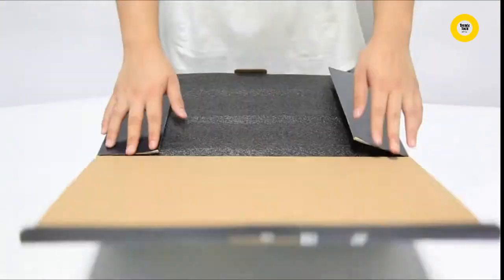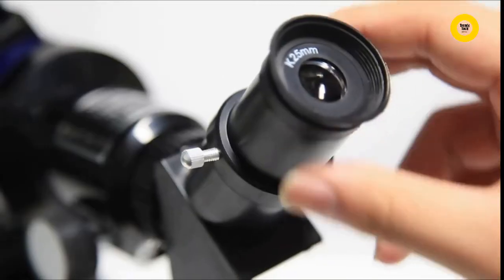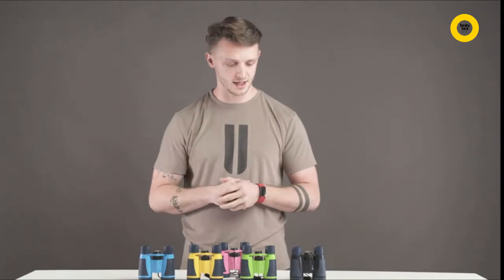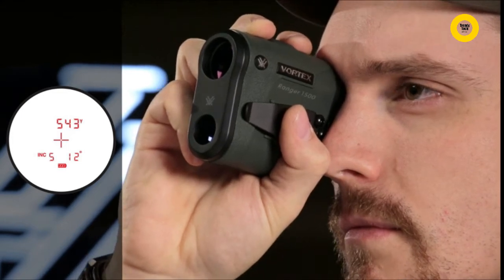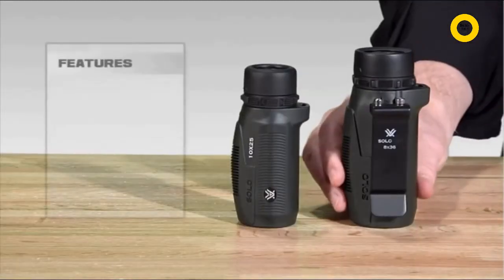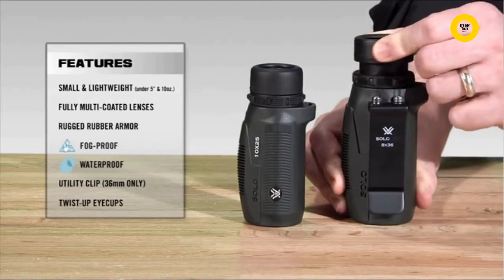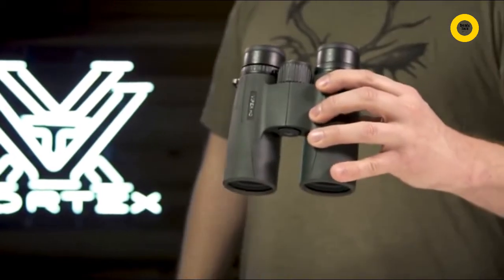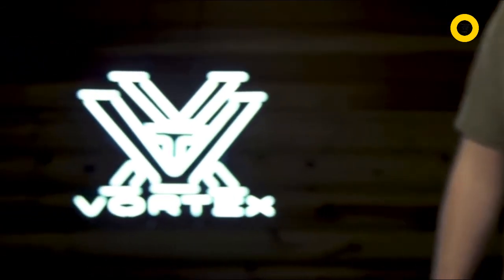BEST TECH Amazing Binoculars & Scopes #5 |Kids Beginners Adults |Ear Camera |Digital Microscope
BEST  TECH  Amazing Binoculars & Scopes #5

0:10 - Kids Beginners Adults
1:31 - TIDEWE Hunting Rangefinder
2:42 - Compact Binoculars
3:14 - Vortex Optics Ranger Laser Rangefinders
4:36 - Vortex Optics Solo Monocular 10x25
6:02 - Second Focal Plane Riflescopes
6:27 - HD Roof Prism Binoculars 10x42
7:41 - Wireless Digital Microscope
9:13 - Wireless Otoscope Ear Camera